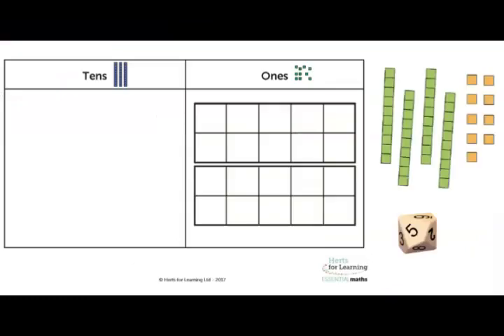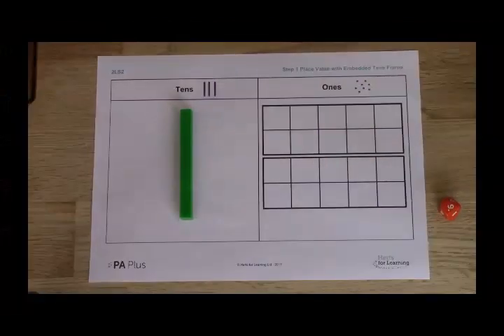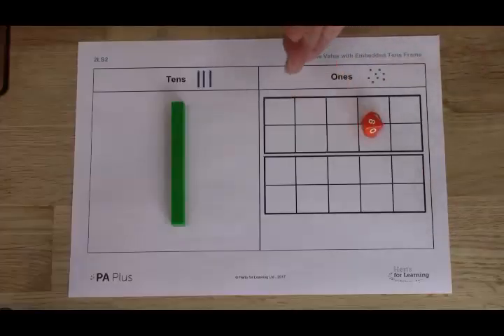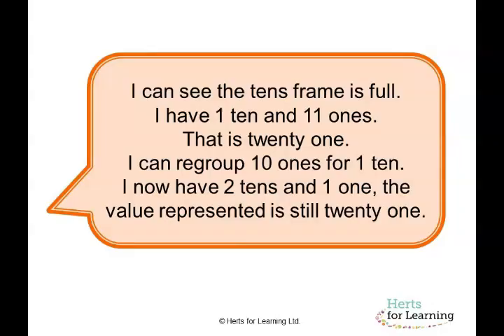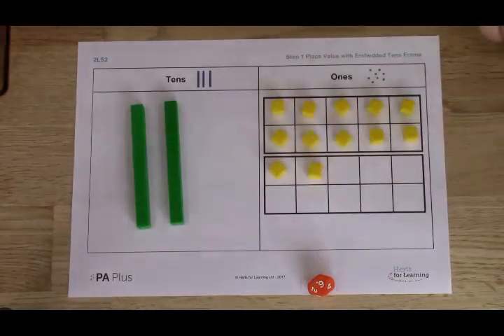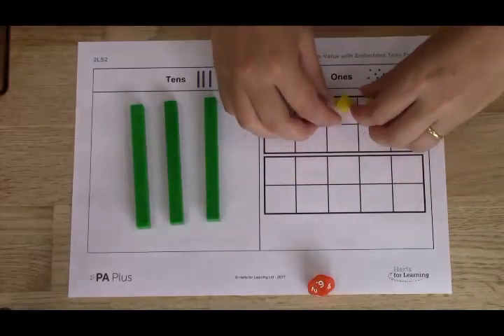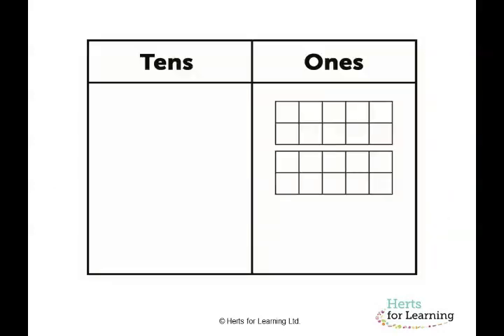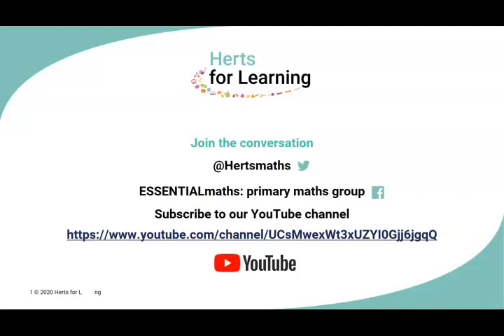Primary maths games: How to play Race to 100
This is a very popular game which also goes by the name of the Banker's game. It is excellent at supporting  pupils in understanding place value and regrouping. The game is ideal preparation for pupils just about to start, or are struggling with, formal addition. The game is featured in one of our blogs: Can't calculate, could place value be culprit?